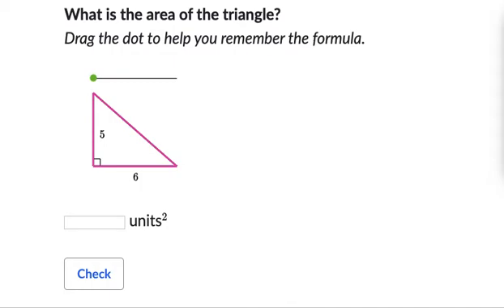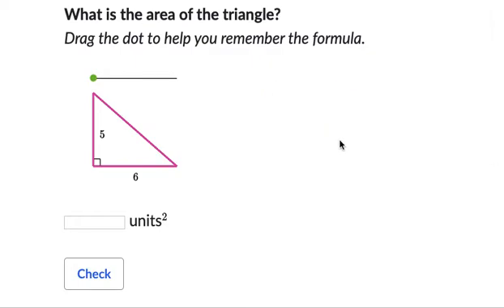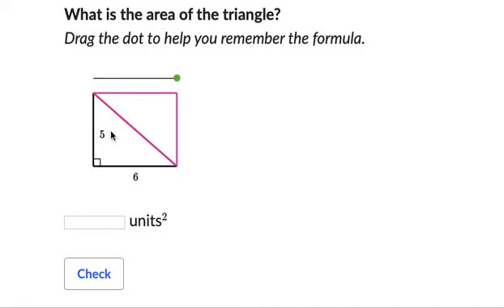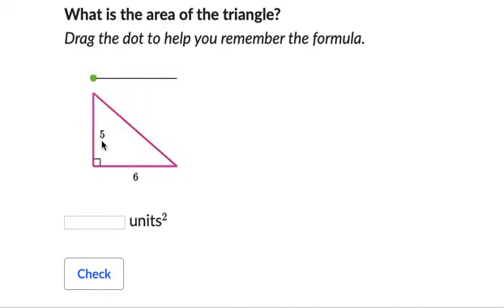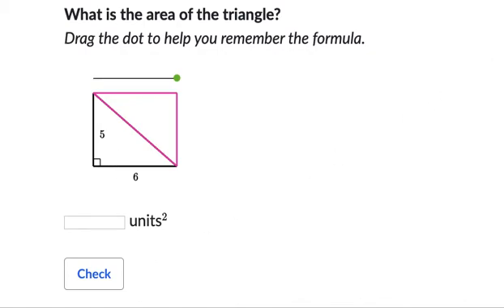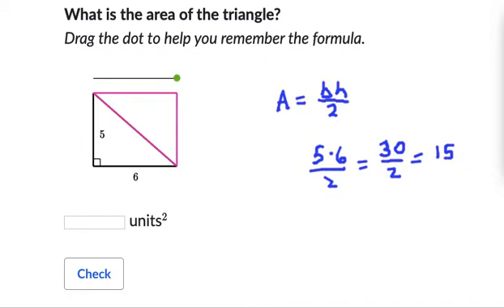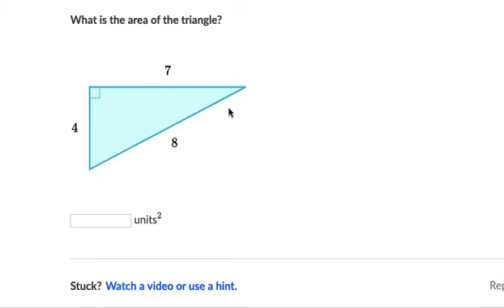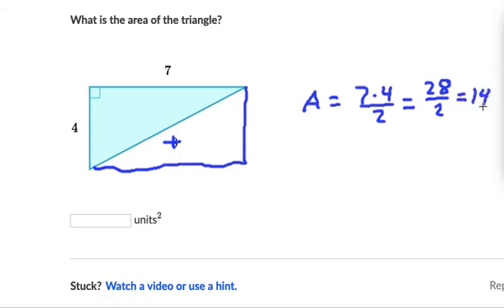Khan 6th Area of right triangles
This video is for help with 6th grade Khan Academy Area of right triangles.